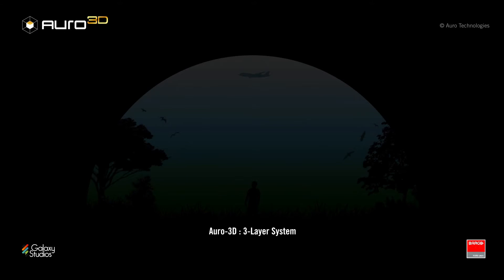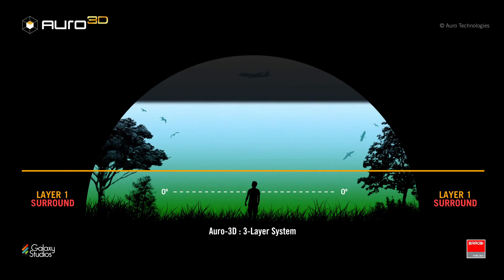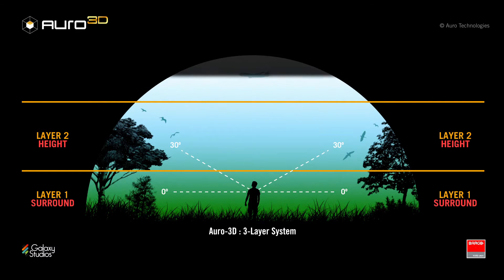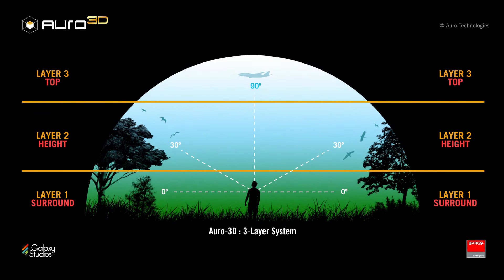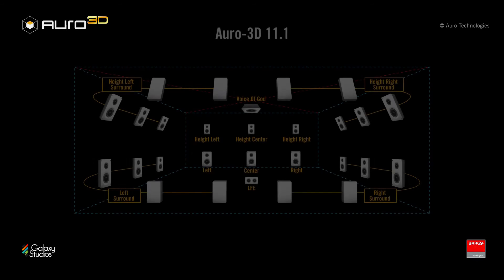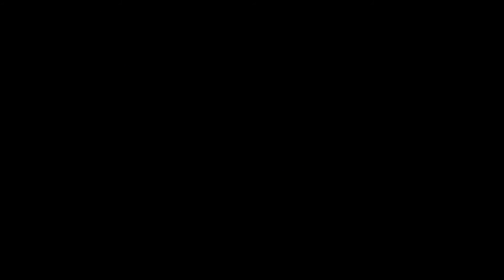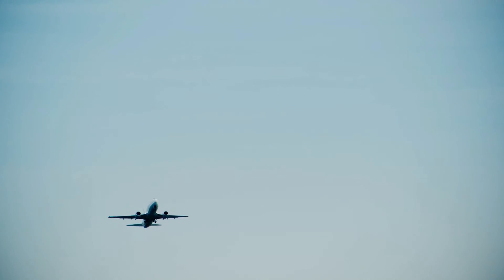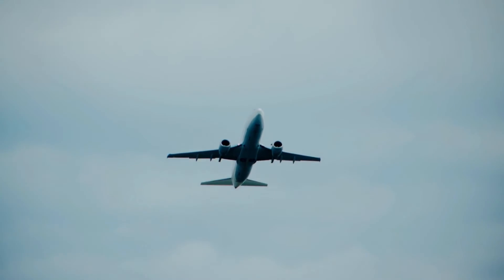Auro-3D, Barco_s 3D sound technology for the digital cinema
Rövid ismertető film a BARCO legújabb technológiájáról, az Auro-3D hangról.

The revolutionary Auro-3D sound system generates natural 3D sound by using three layers (surround, plus height and top) while traditional surround sound has only two spatial axes. Thanks to Auro-3D, moviegoers enjoy a truly immersive 3D sound experience.